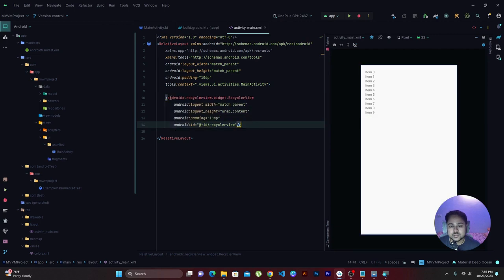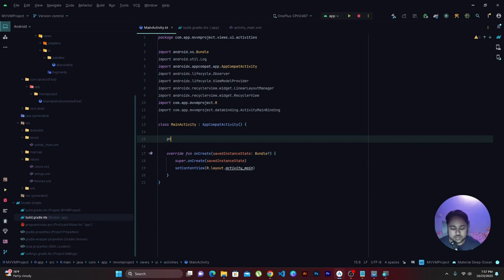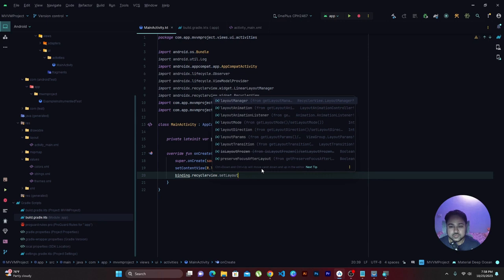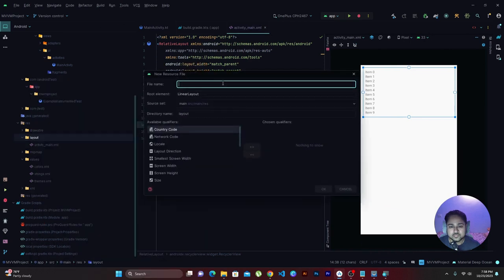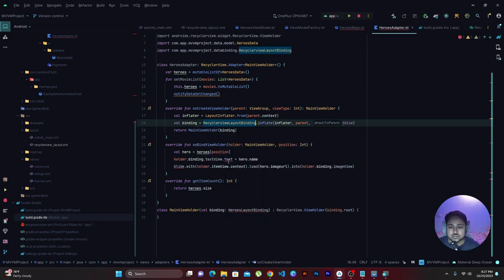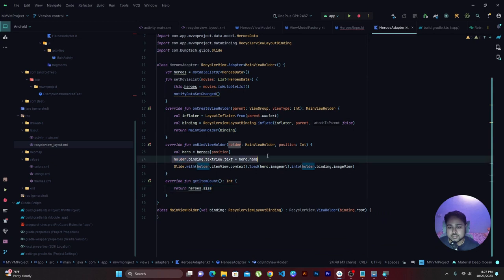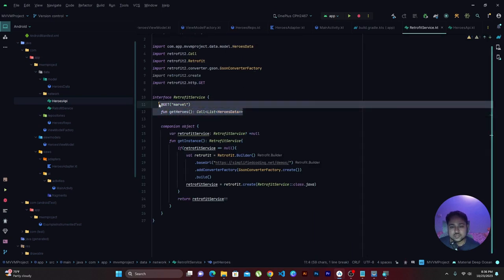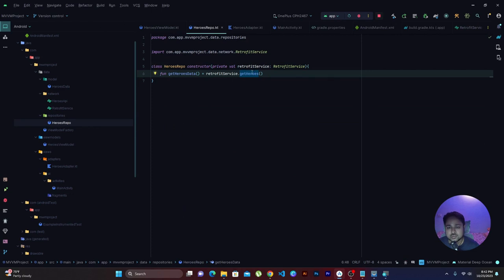Fetching JSON data using Retrofit | MVVM (Model-View-ViewModel)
Hi, myself Pritam Chakraborty and I teach coding for Android Application Development. Also, I will be sharing tutorials on Flutter and Dart Programming and AI, Machine Learning, ChatGPT and many more...